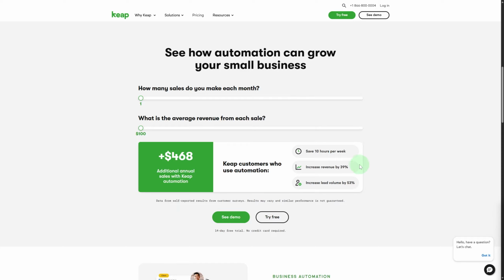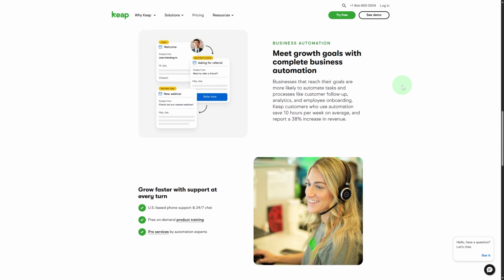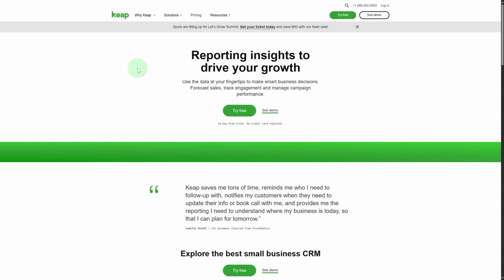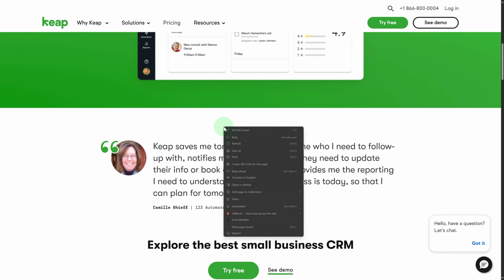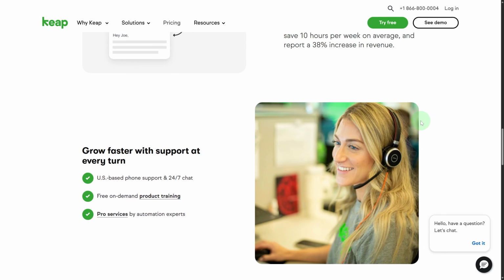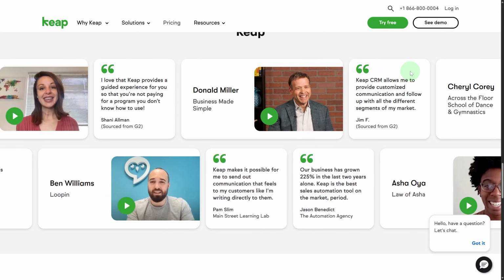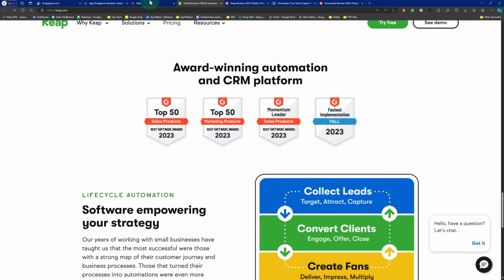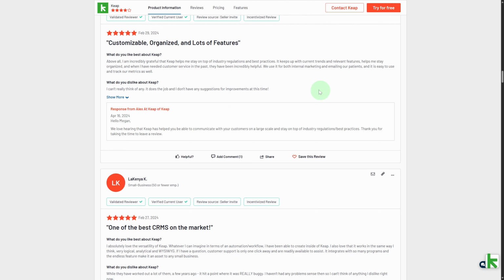Keap Review: Complete Step By Step Guide (Best Small Business CRM & Automation Tool)